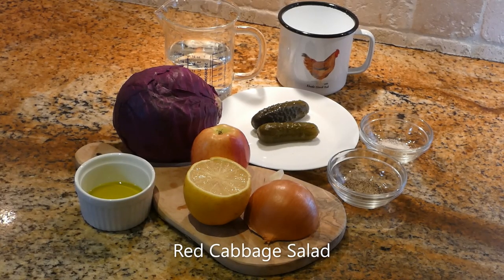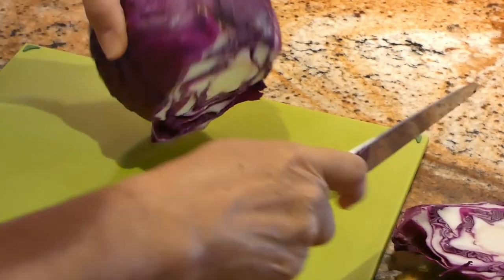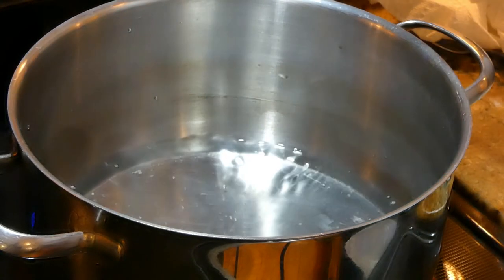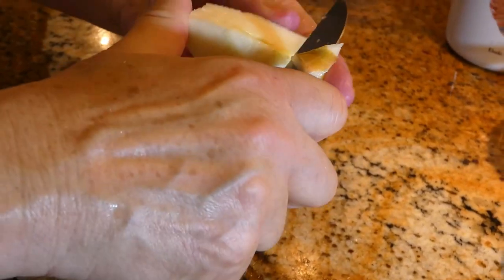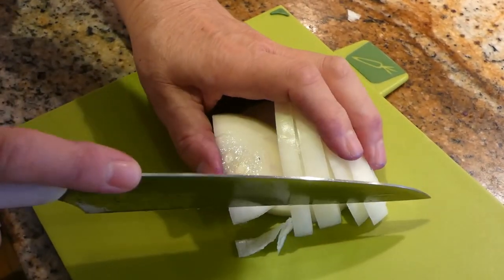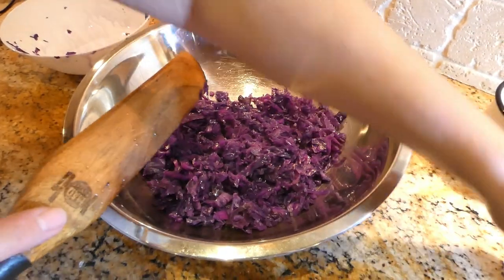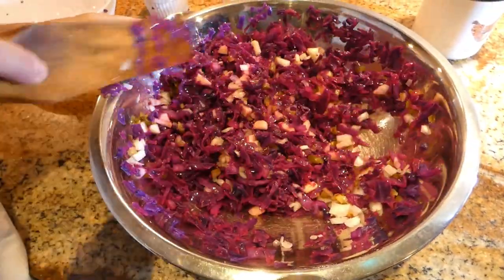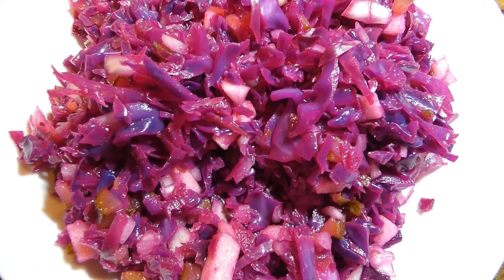RED CABBAGE SALAD with Apple. Vegan, easy, European, Polish style recipe.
Follow this easy Polish style recipe for absolutely divine Red Cabbage Salad with apple, pickles, onions and lemon juice.

What we need:
Red cabbage
1/2 yellow onion
2 pickles
1 lemon
5 tablespoons of extra virgin olive oil
1 1/2 cup of water